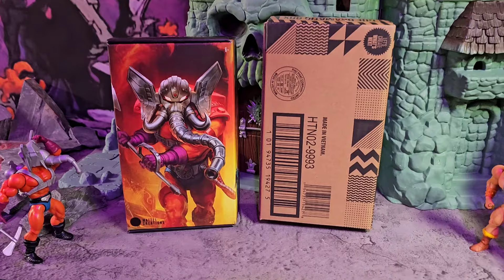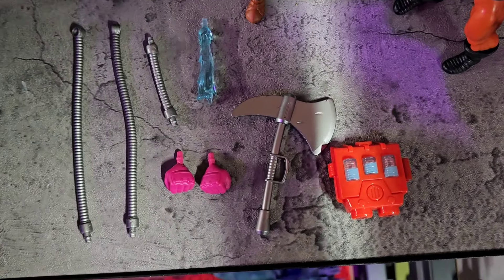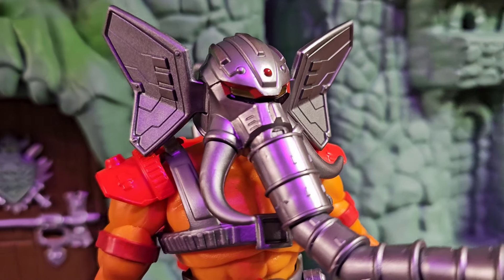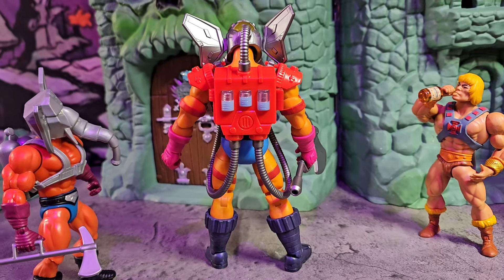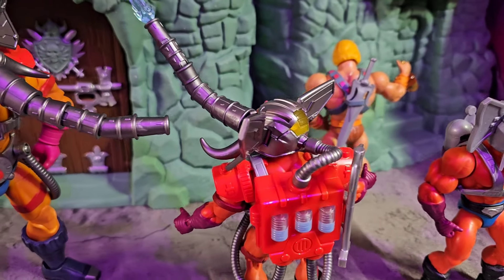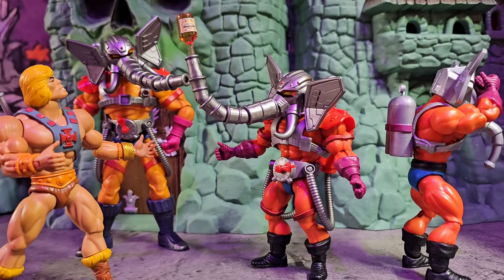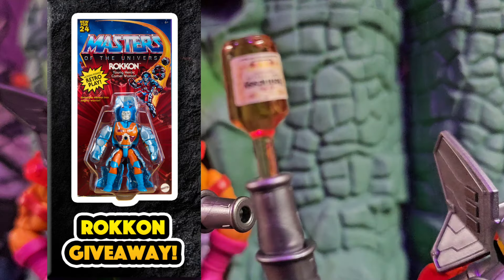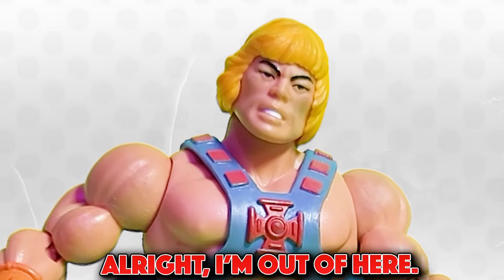MOTU Masterverse Snout Spout Action Figure REVIEW! UPGRADE your Origins Snout Spout with him!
The newest Mattel Creations Masterverse Exclusive Figure, Snout Spout just came out 2 days ago and we got it already! Let's check out this amazing Figure and see what all the hype is about. I'll also go over how I upgraded my origins Snout Spout to make a ultimate version! Last but not least I go over who won the Rokkon Giveaway! Good luck to all.